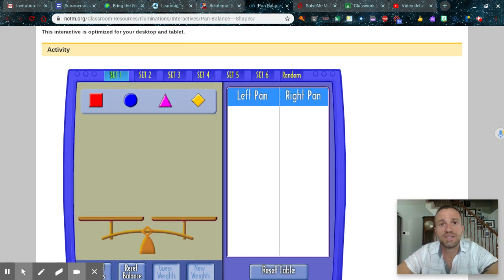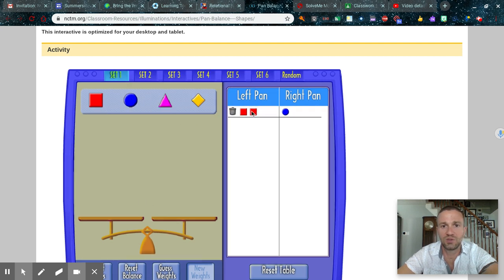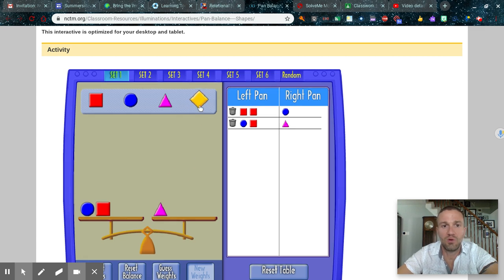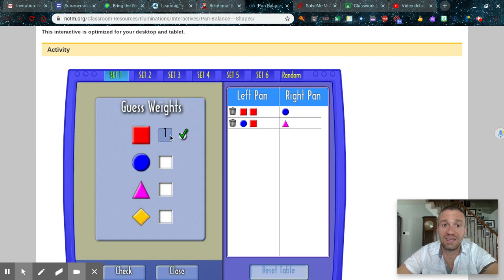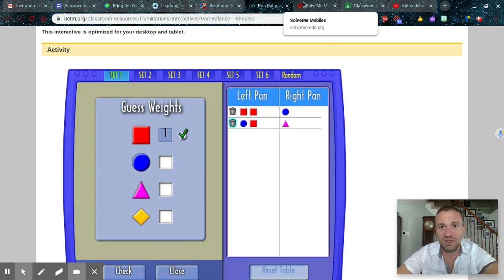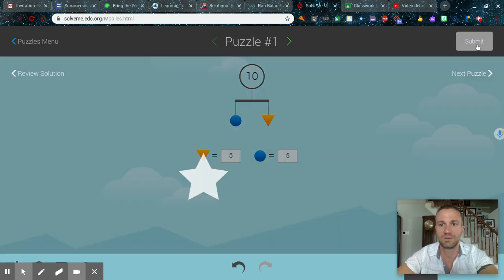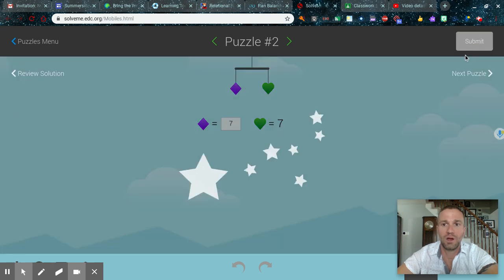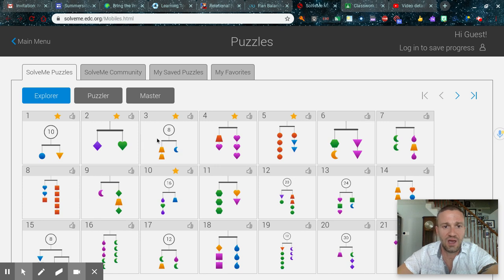Numeracy: Algebraic Balance practice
These games will help you build on the idea of the equals sign representing BALANCE. We can use it, and given information, to help figure out some of the information we DON'T know!